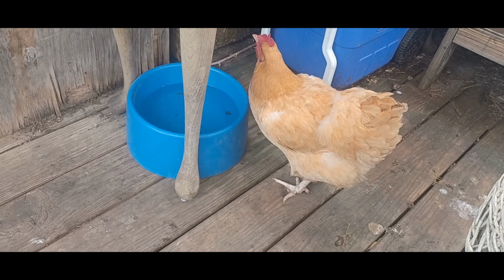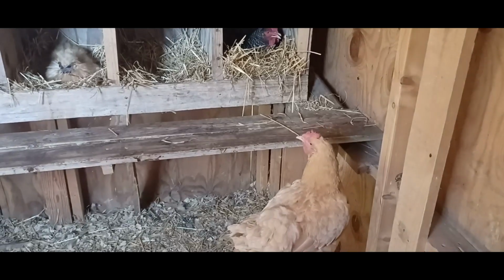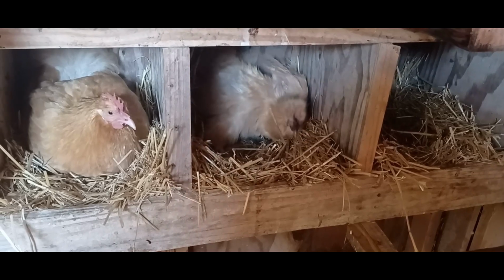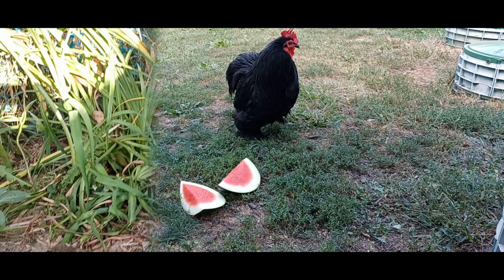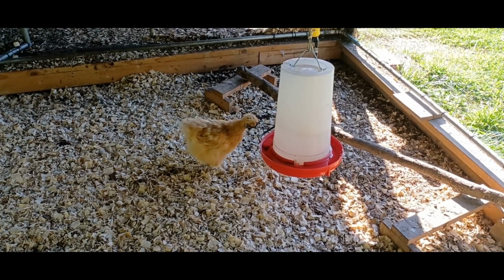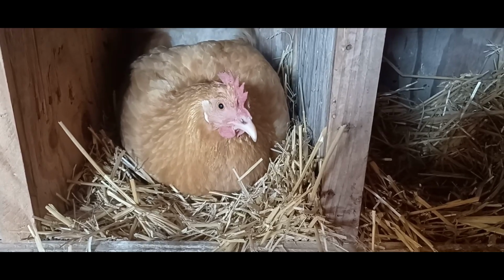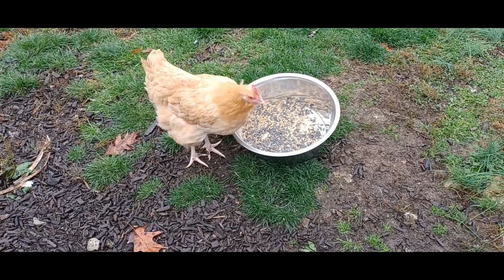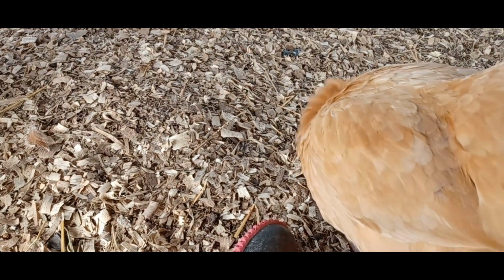8 Tips For Your First Summer With Chickens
In this video I share 8 quick tips to kickstart your summer season with your backyard flock. Do you have additional questions about backyard chickens or homesteading after watching this video? Are you a seasoned flock member with additional information to help others keep their flocks safe and cool this summer that I didn't mention in this video?

Thank you for being part of our flock and for following the guidelines below:
1) Please never come to the physical location of our homestead. All of our future business and correspondence is and will be conducted online. Thank you for respecting our privacy and safety requirements.
2) The topics of this channel are backyard chickens and homesteading. Please keep all comments related to those topics.
3) No hate speech, bullying, or unproductive negative comments.